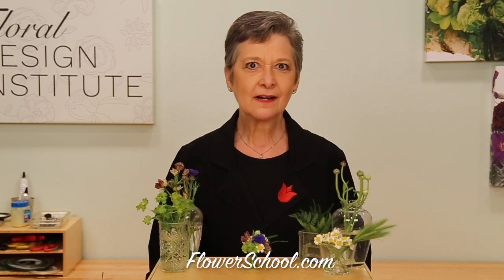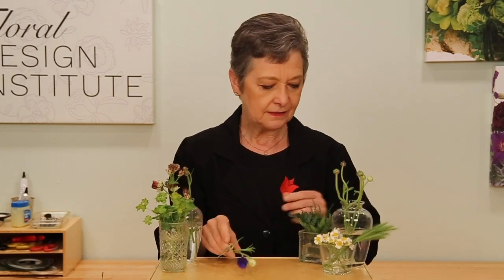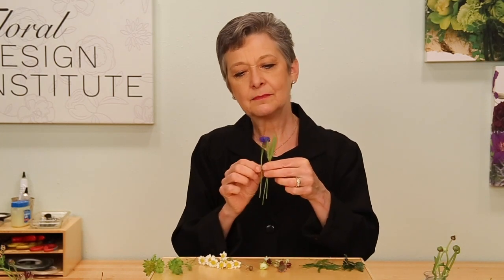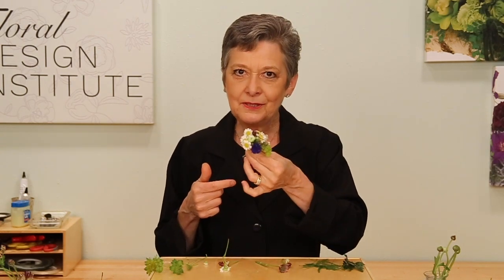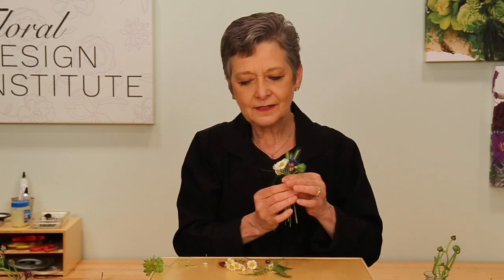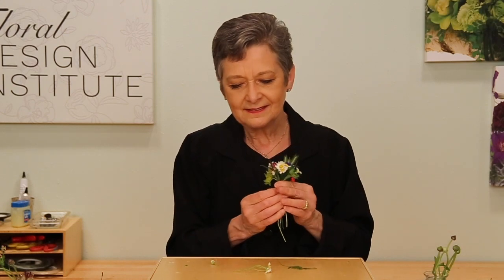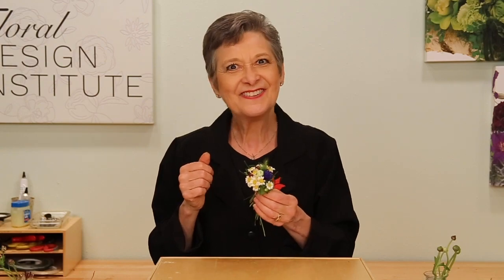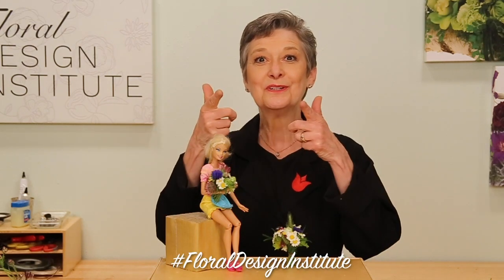Tiny Bouquets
Tiny Floral Bouquets are currently the rage on Social Media. Tiny bouquets are easy and fun to create. A tiny bouquet must be small enough to fit in the palm your hand, they must be constructed using the spiral technique and they must be able to stand on their own.  In this video how-to demonstration Leanne demonstrates the techniques as she creates a beautiful tiny bouquet.  Enjoy!